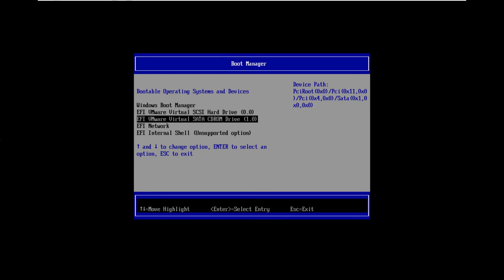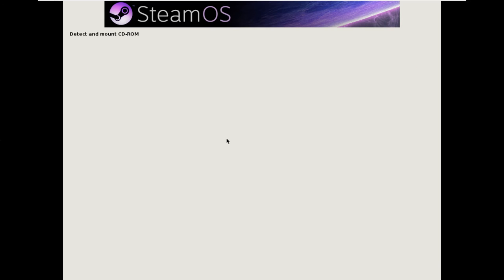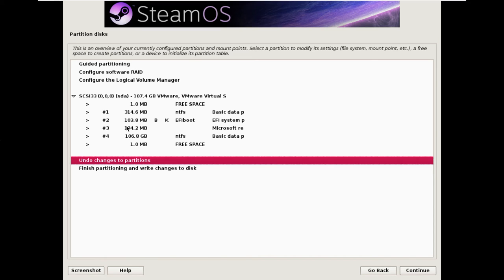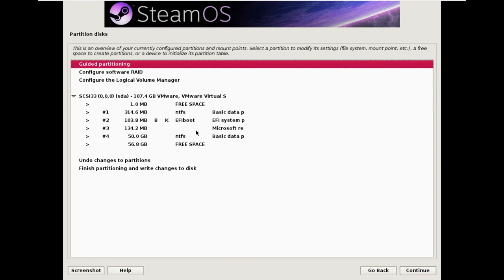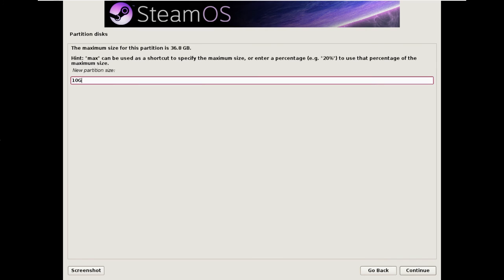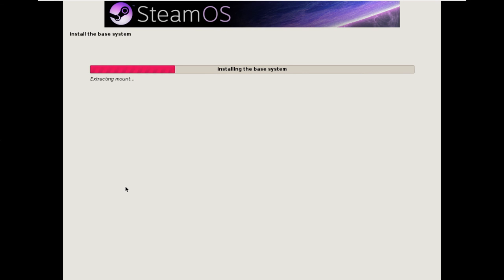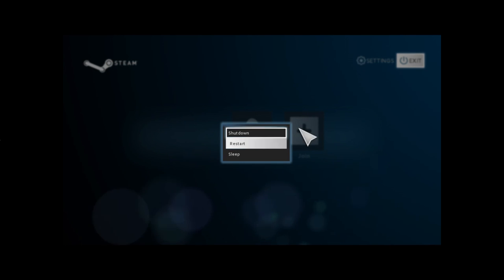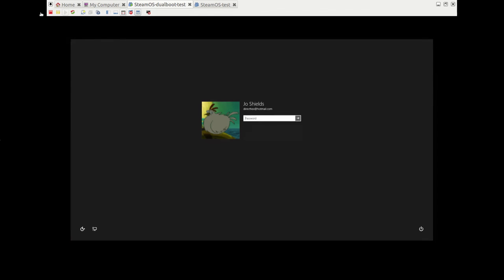Stephenson's Rocket 93plus1 tutorials: Expert installation and dual boot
Stephenson's Rocket is an enhanced installer for SteamOS.

This video shows you using Stephenson's Rocket in expert mode, to install SteamOS alongside Windows after resizing a Windows partition. This guide is also relevant if you want to install without dual-booting, but don't want the automatic partitioner to delete everything on your first hard disk.

Stephenson's Rocket is the new name for Ye Olde SteamOSe.

IRC directhex on OFTC or Freenode